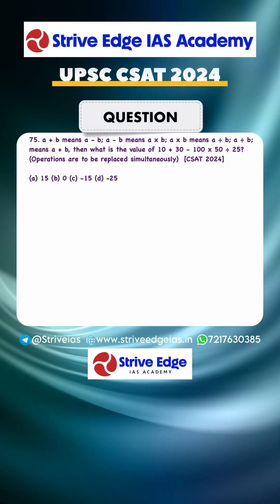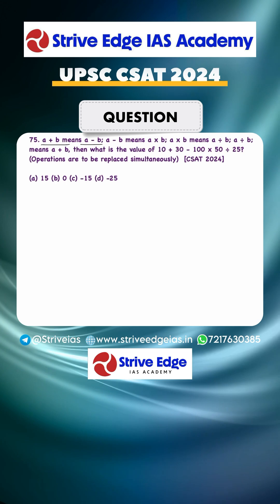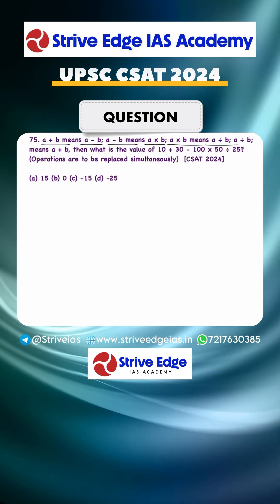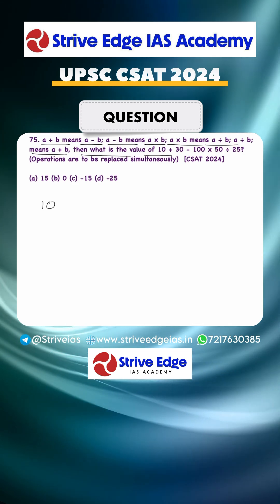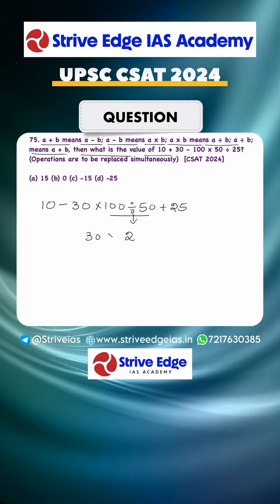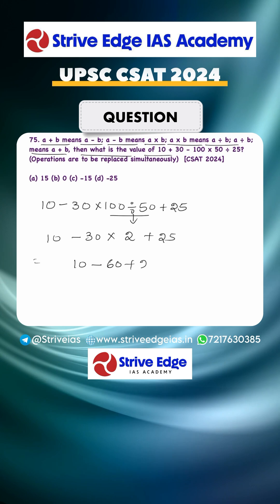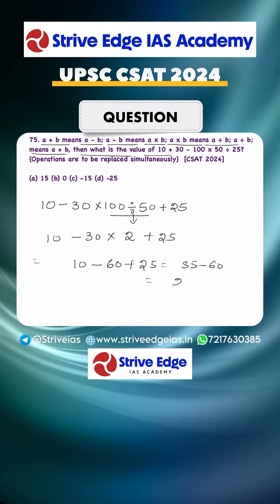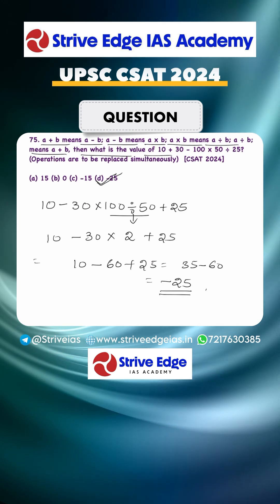a + b means a - b; a - b means a \times b; a \times b means a \div b; a \div b means a + b#upsc#csat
a + b means a - b; a - b means a \times b; a \times b means a \div b; a \div b means a + b, then what is the value of 10 + 30 - 100 \times 50 \div 25? (Operations are to be replaced simultaneously) [CSAT 2024]